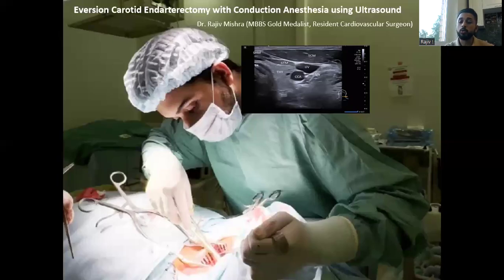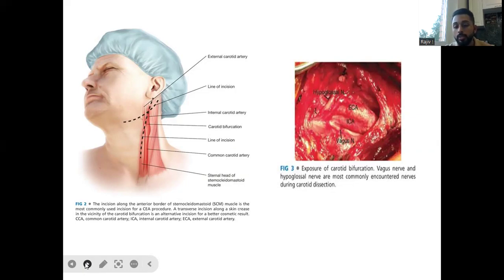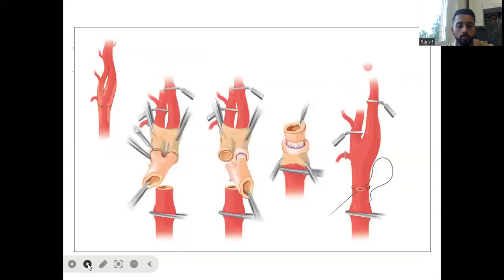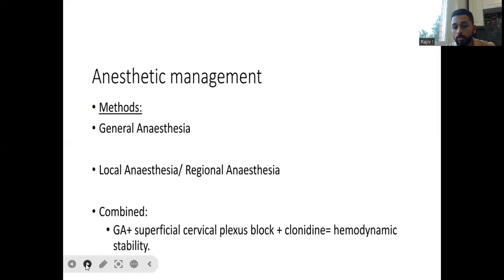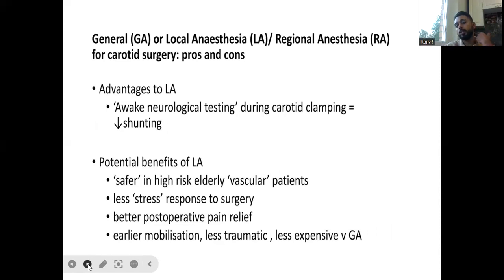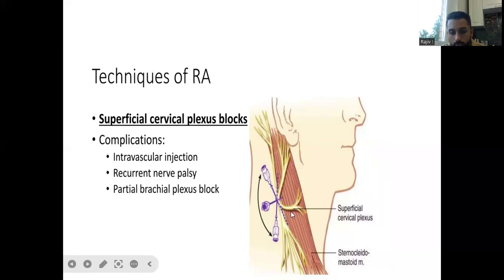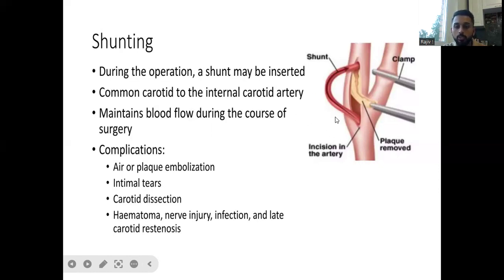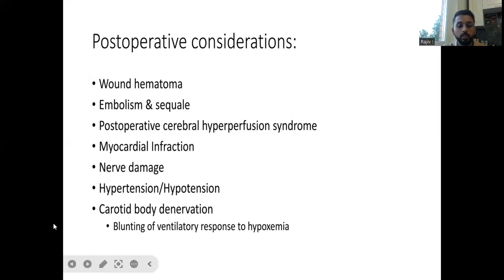Eversion Carotid Endarterectomy, my report for International Surgeon's conference